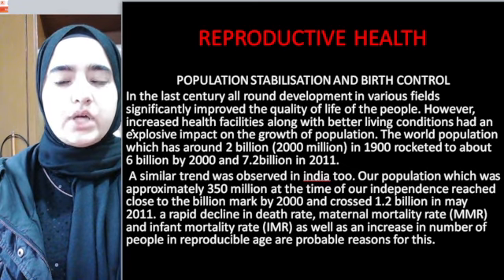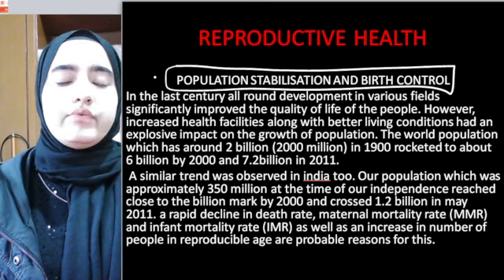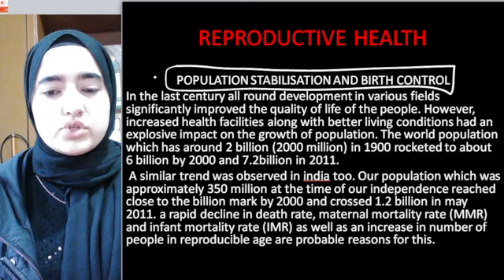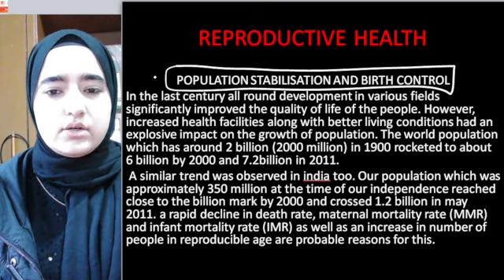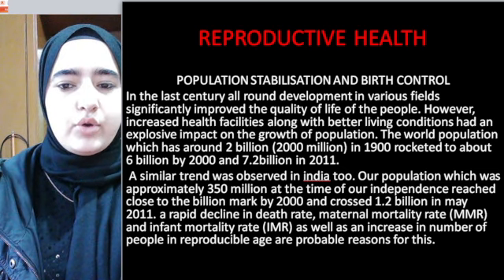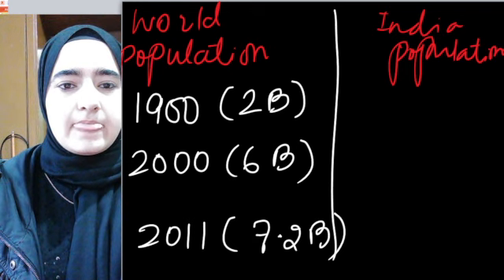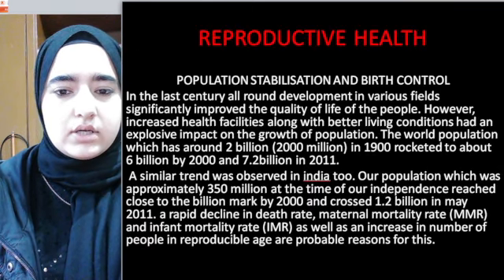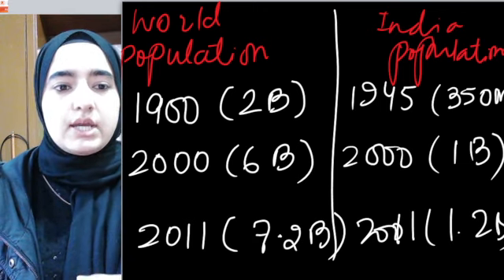REPRODUCTIVE HEALTH||PART 2||POPULATION STABILIZATION & BIRTH CONTROL||CLASS 12||NEET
THIS IS PART 2 OF 5 VIDEOS BASED ON reproductive health.IN THIS VIDEO YOU WILL GET A CLEAR UNDERSTANDING ABOUT FERTILISATION AND IMPLANTATION.
YOU WILL BE ABLE TO NOTE DOWN A+ NOTES FOR YOUR SUBJECT.

BELOW ARE THE LINKS OF OUR BIOLOGY AND CHEMISTRY VIDEOS FOR CLASS 12 BOARDS AND NEET.

CHEMISTRY
CHEMISTRY
The mole concept links

reproductivehealth, humanreproduction, fertilisation, implantation, neet, biology, isc, neet